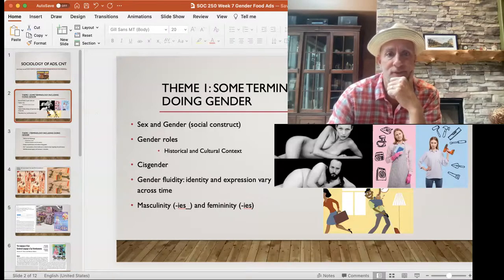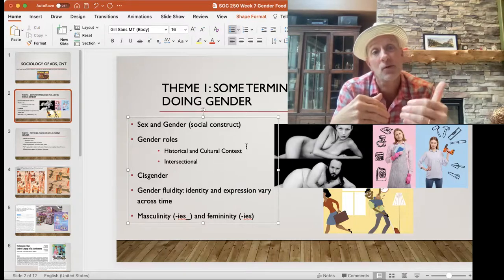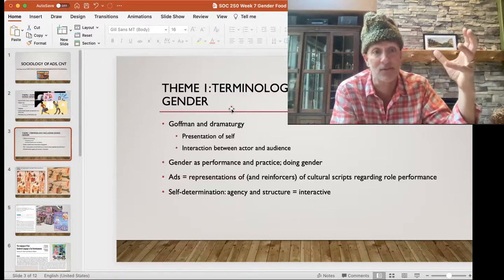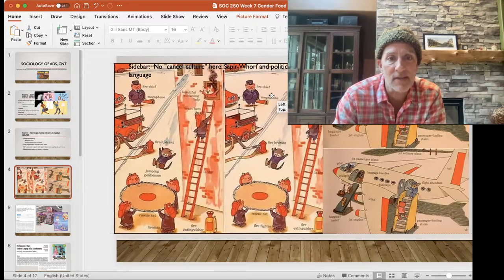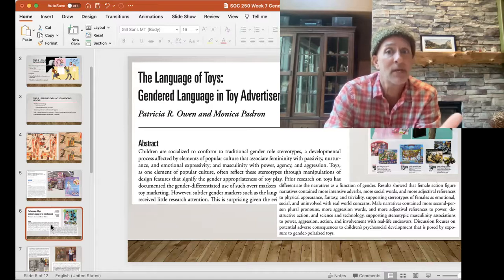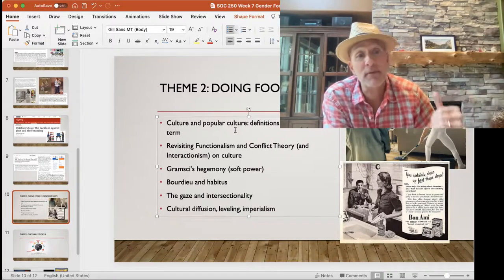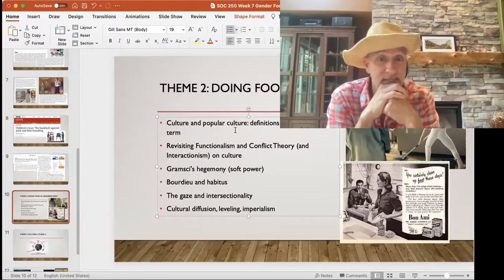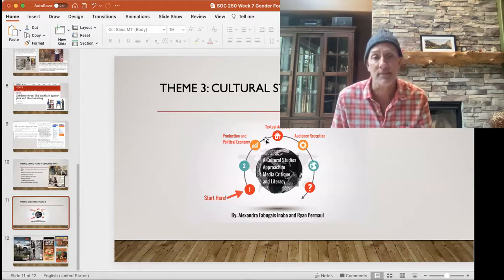SOC 250 Gender Food Ads W7